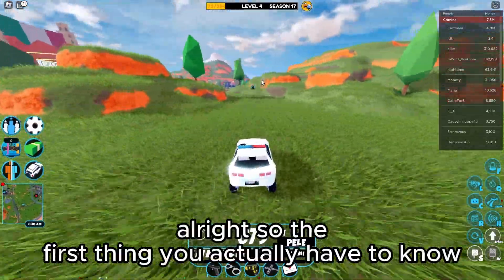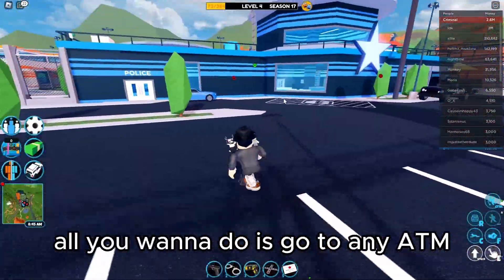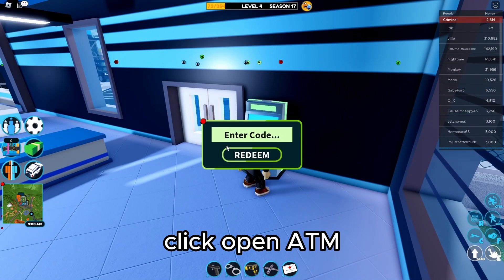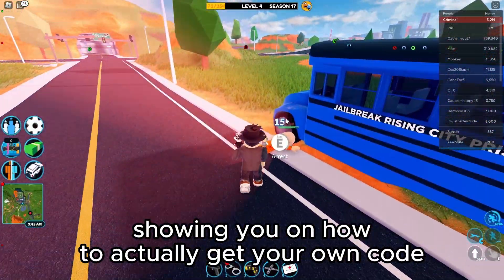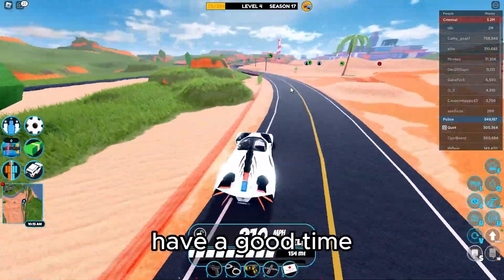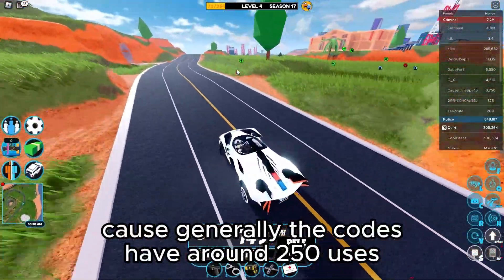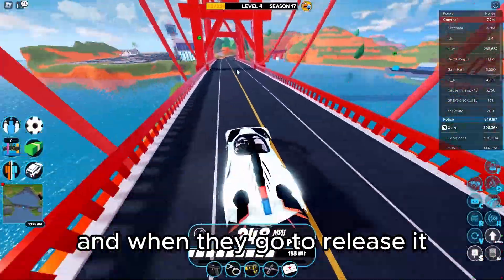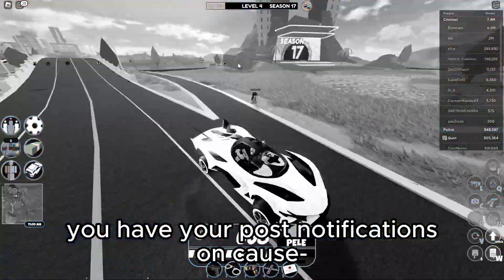How to get FREE Season Pass! | Roblox Jailbreak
Roblox is an online game platform and game creation system developed by Roblox Corporation. It allows users to program games and play games created by other users. Created by David Baszucki and Erik Cassel in 2004 and released in 2006, the platform hosts user-created games of multiple genres coded in the programming language Lua. For most of Roblox's history, it was relatively small, both as a platform and a company, due to both co-founder Baszucki's lack of interest in press coverage and it being "lost among the crowd" in a large number of platforms released around the same time. Roblox began to grow rapidly in the second half of the 2010s, and this growth has been accelerated by the COVID-19 pandemic.

▶ Time Stamps
Redeeming Codes - 0:32
Finding Codes - 1:03
Road Rage - 2:46